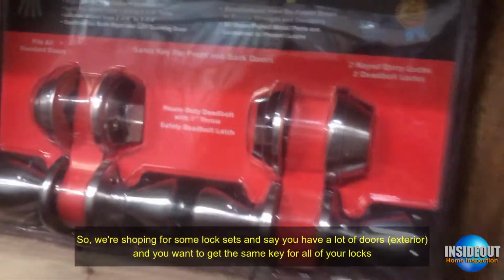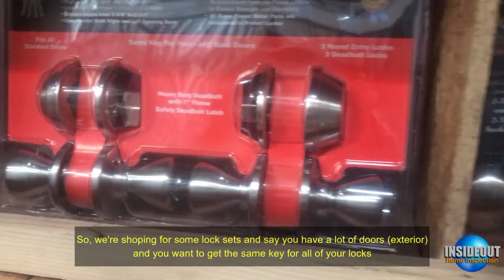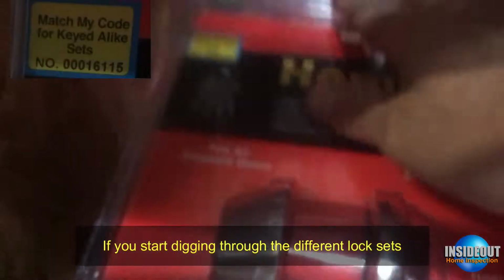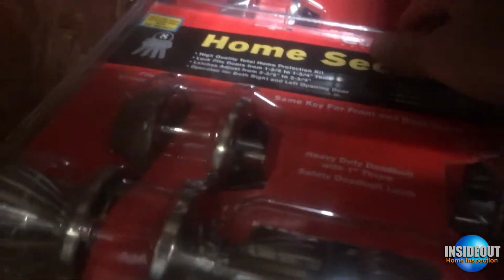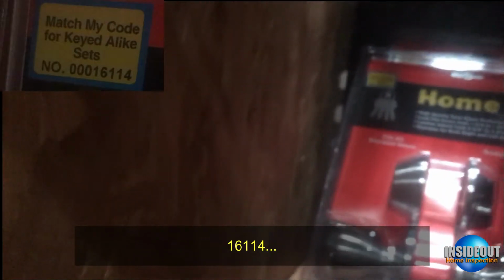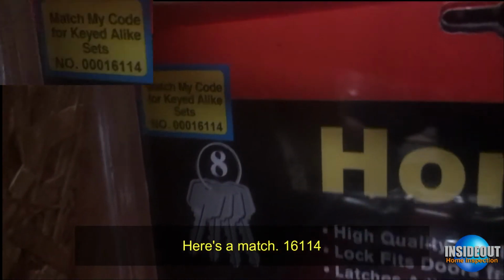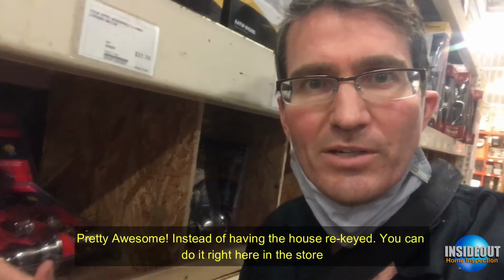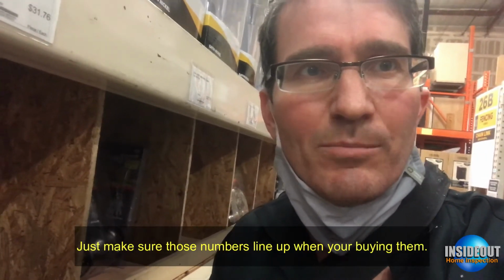Buying a new home? Too many keys? Changing door hardware?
Weather you are buying a new home, changing hardware or tired of carrying around multiple keys for doors to your home, check out this video!

InsideOut Home Inspection